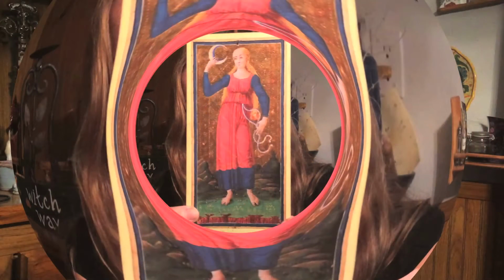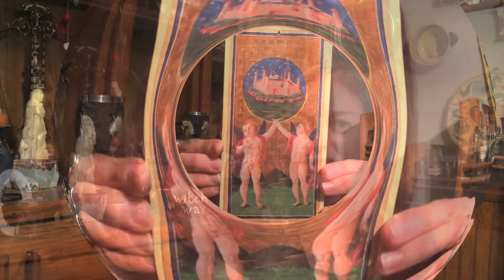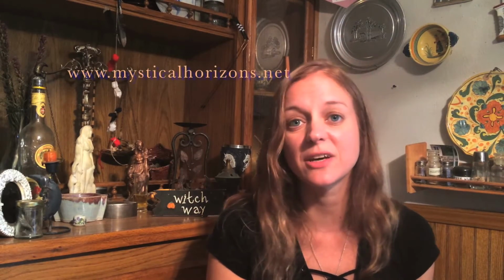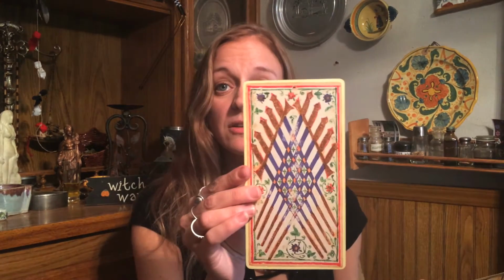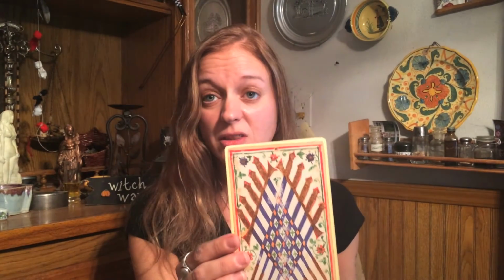The Space Between Ep.3 - Tarot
Stacy introduces the Tarot deck.